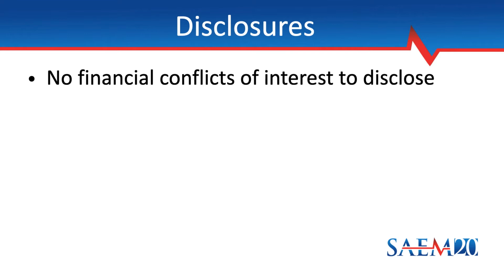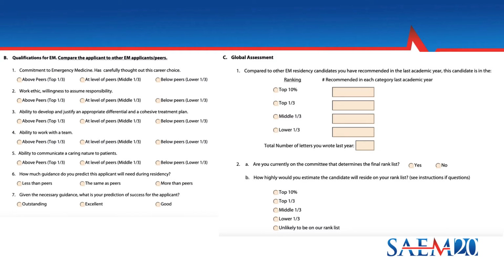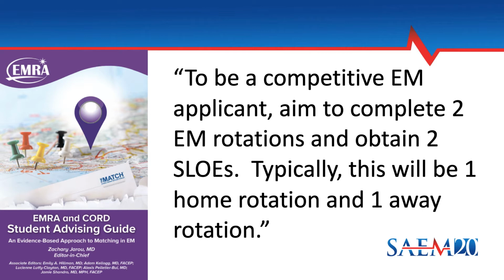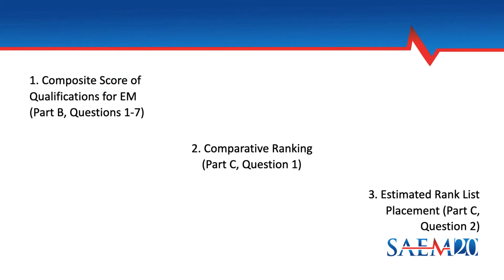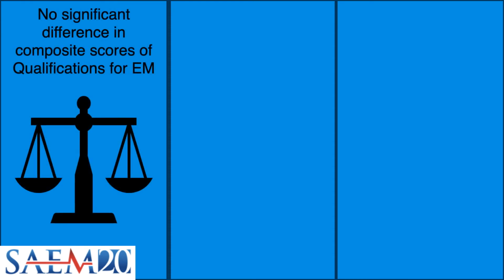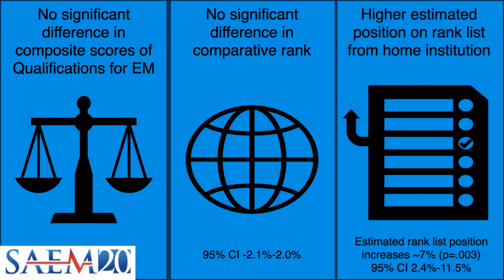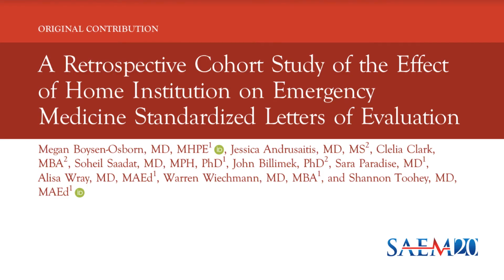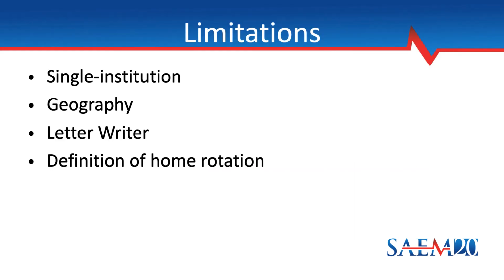A Comparison of Standardized Letters of Evaluation for Emergency Medicine Residency Applicants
SAEM20
David Wilson
Chaiya Laoteppitaks, MD
Shruti Chandra, MD